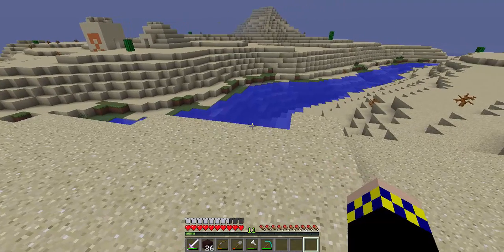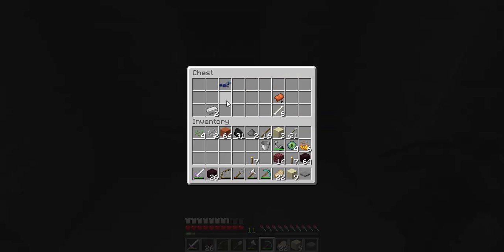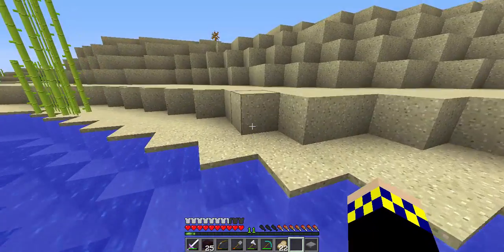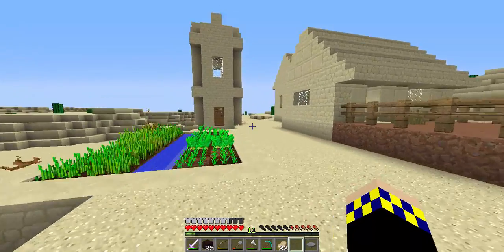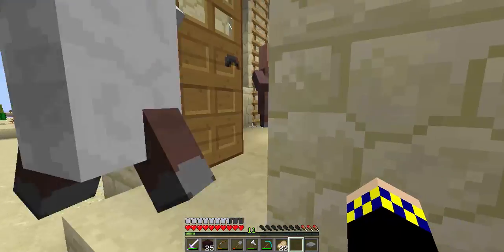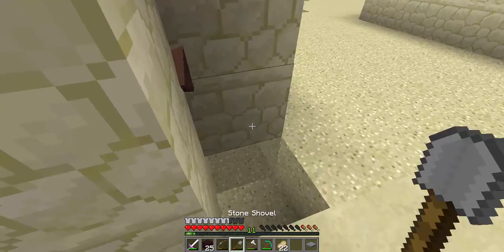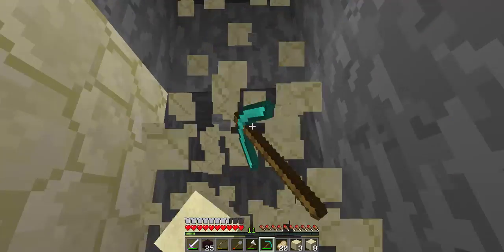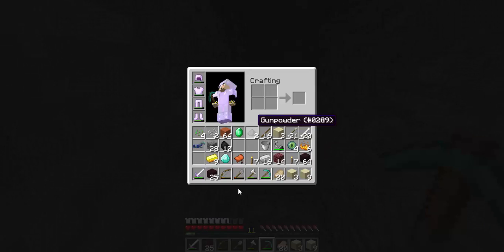Minecraft Survival Ep6: I hate Zombies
In this video a village gets a visit from the zombie apocallypse as I progress further into my journey.